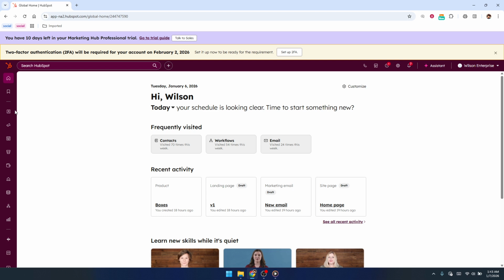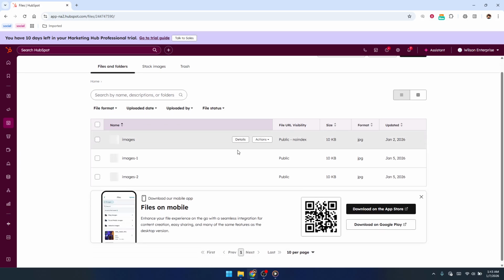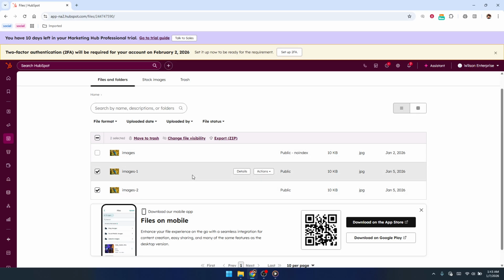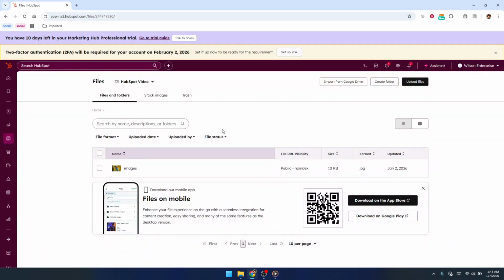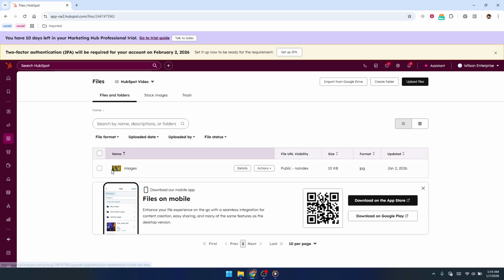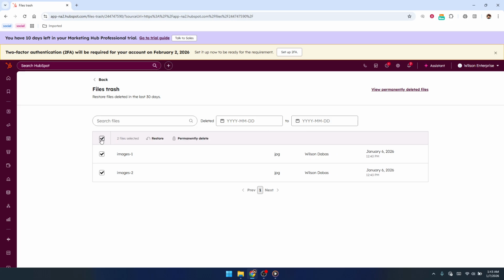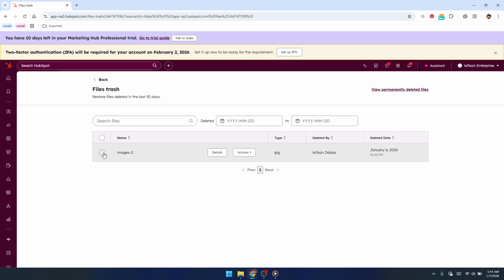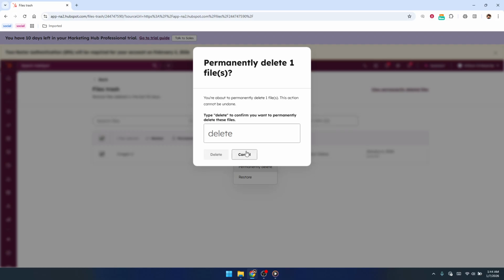How To Archive Delete Or Restore Your Files In Hubspot [2026 Guide]